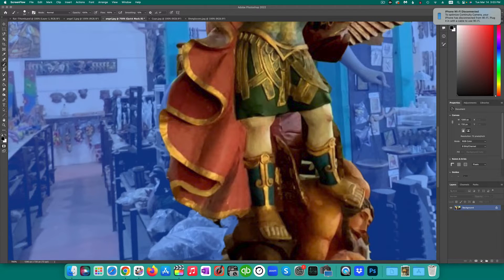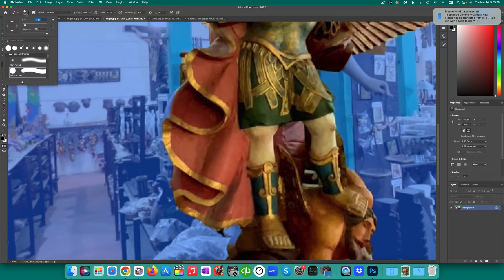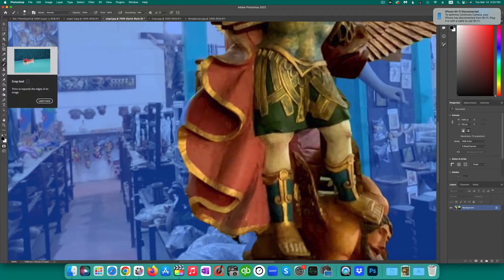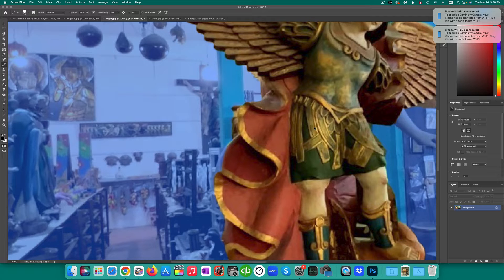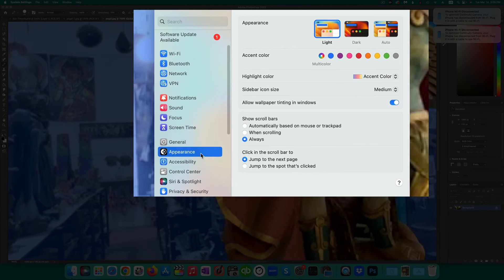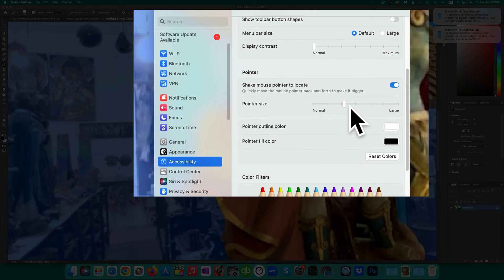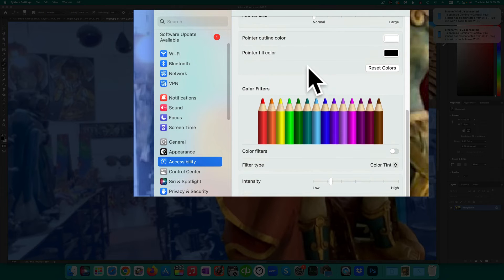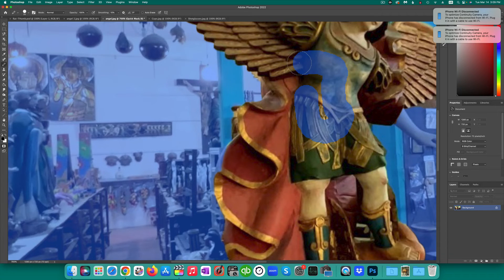FIXED: Photoshop Brush Outline is Wrong Size (not Caps-Lock fix)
On my Mac, Photoshop was displaying the wrong size cursor for brush tools and erasers. So the edge of the circle is not the same as the place where the brush or eraser actually work. The painting or erasing was always in a smaller area inside the circle.

The fix was easy - once I found it. So I'm sharing it in video format here for those following in my footsteps.

This is NOT the fix where you change from a cross-hair to a circle by turning off caps lock. This is a different problem. And it's fixed by changing the settings on your Mac System.

In Accessibility: Displays, you must set the cursor size to "normal."

This is probably only a problem with "older" users as we are more likely to change the cursor size in the system.